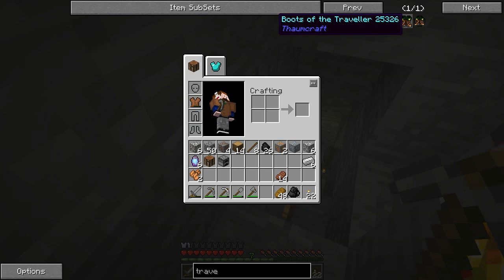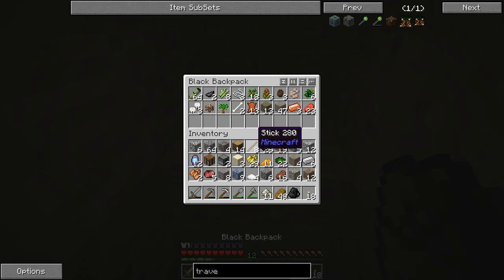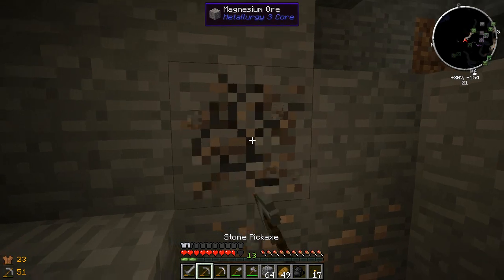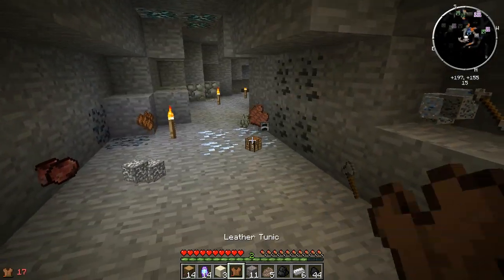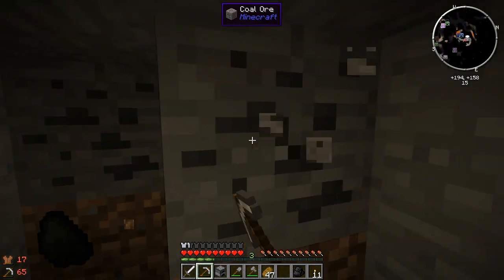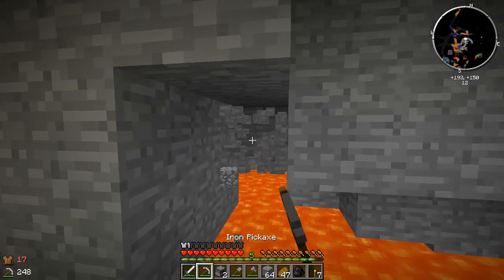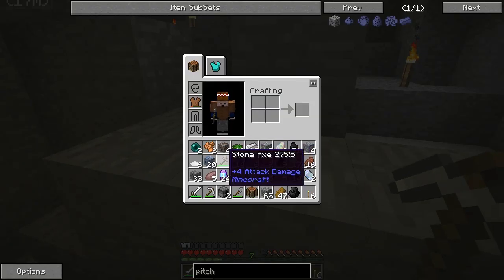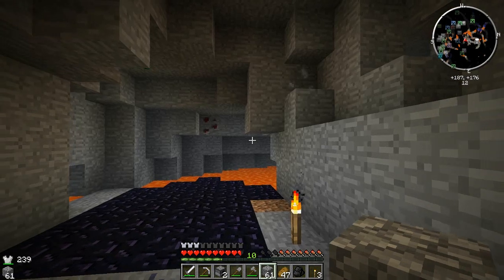Feed The Beast: THE SCARY VOICES!! :: Episode 1 :: FarSide FTB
We start a NEW FEED THE BEAST series today. We are using the Horizons mod pack and will be doing some CRAZY SH*T in this series hopefully!